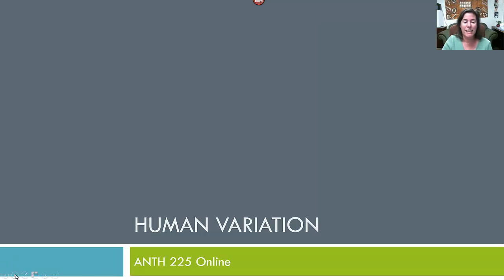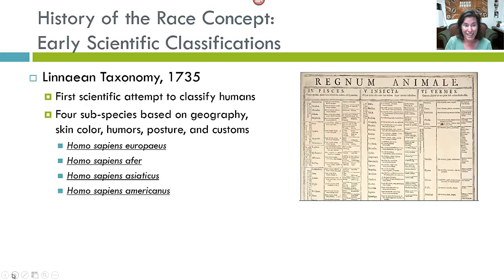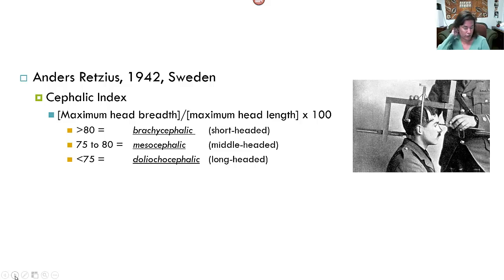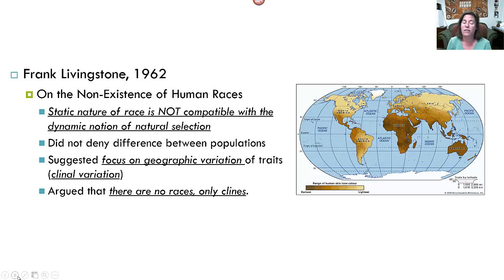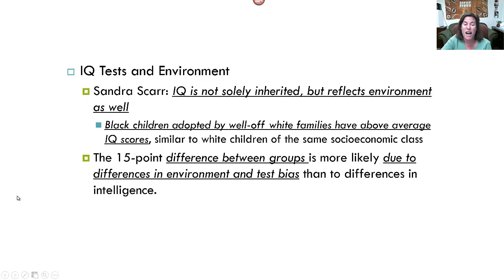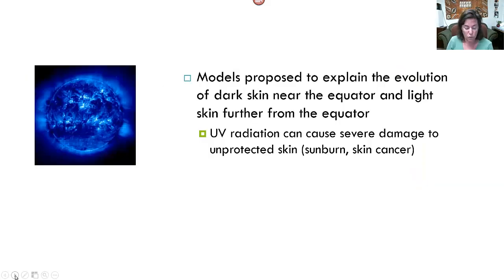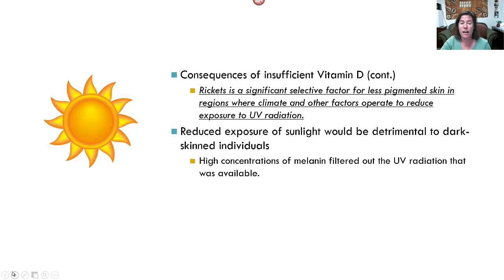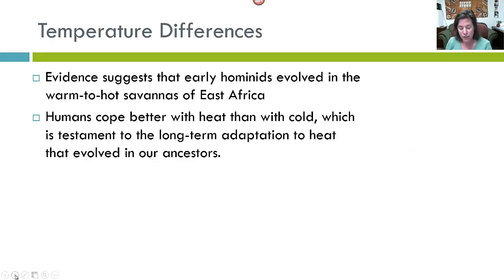Lecture 12a Human Variation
Human Variation